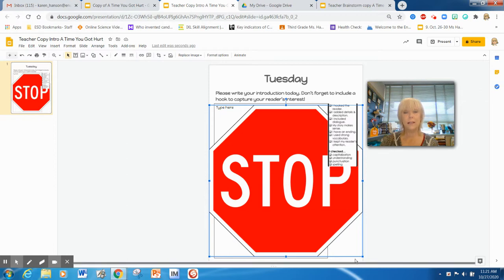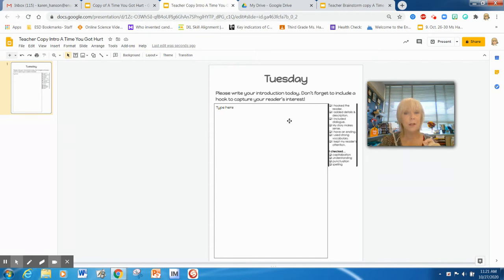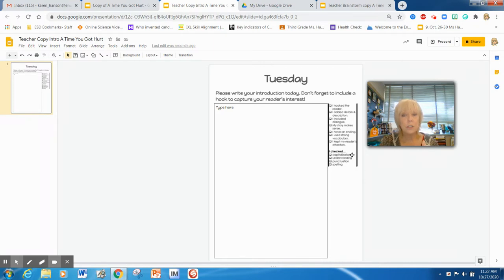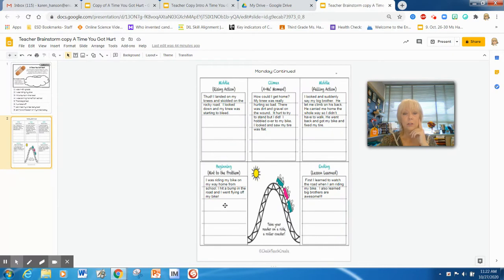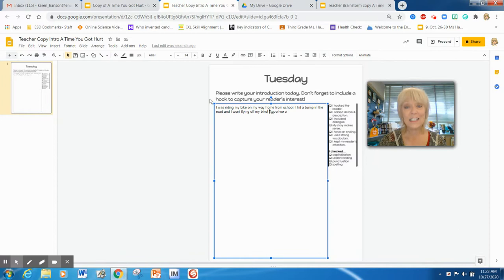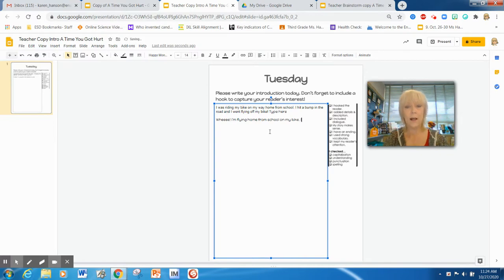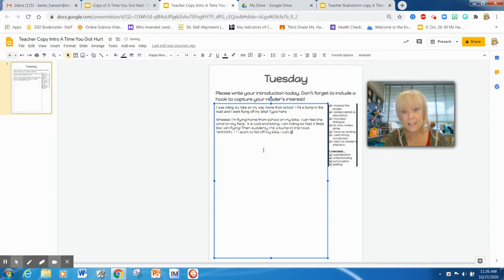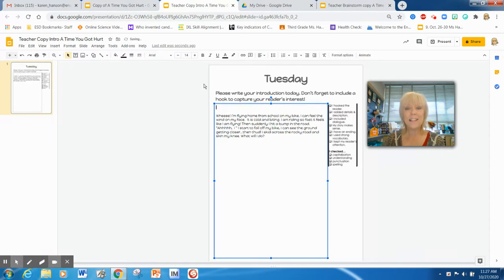Introduction "A Time You Got Hurt"